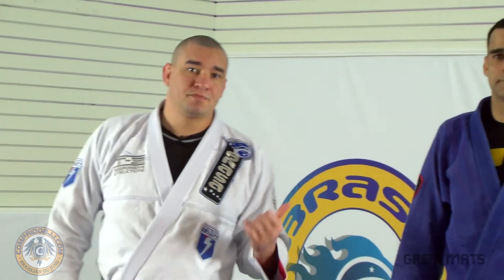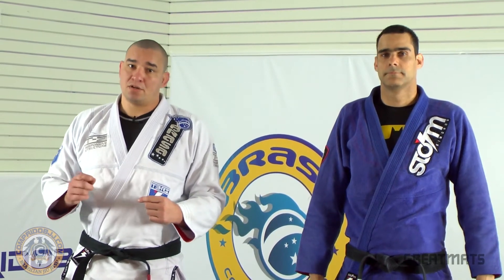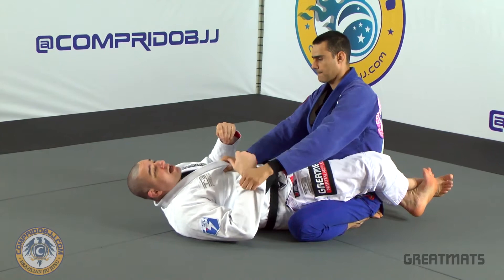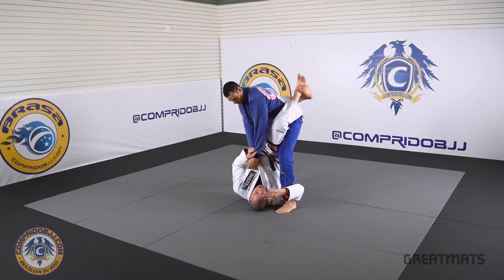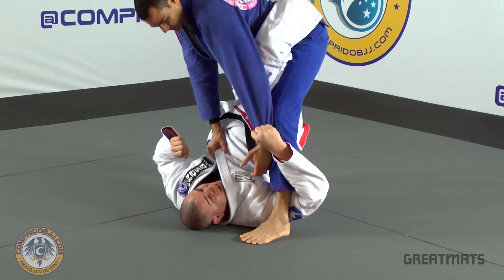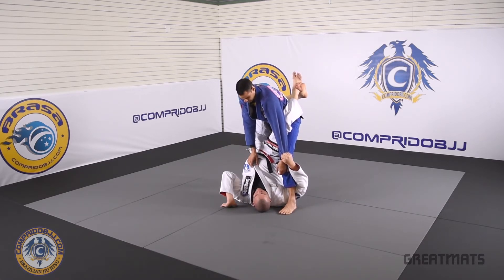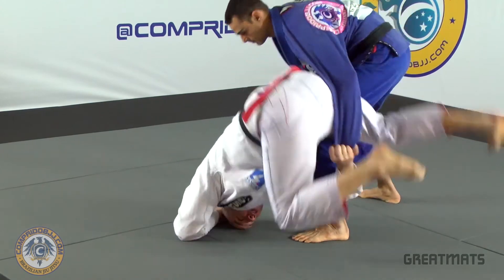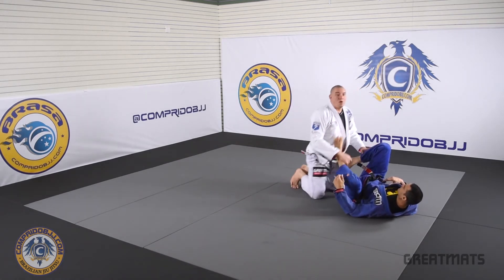Jiu Jitsu Closed Guard Sweep - BJJ Training Series w/Rodrigo Comprido Medeiros - Part 5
World Champion BJJ Competitor and MMA Coach Rodrigo Comprido Medeiros teaches how to sweep from a closed guard in Part 5 of a 12-part Greatmats BJJ Training Series. Joining Comprido is 4th degree black belt Marcelo Cazuza Kropotkin.

Hi. I'm Rodrigo Comprido. That's Marcelo Cazuza. We are here for the Greatmats Series. Now we're going to make a sweep on the closed guard. The situation here is my opponent is starting to posture up. I will, once he gets up, I will break his grip and I will come to his leg. I control his leg here and then move my hip as close as I can. And I will come to his arm.

Make a pocket grip here and I control his arm.

I will put my hand on the floor, and then I'm going to roll my legs over and force my knees to the floor. So I open my guard and I roll my legs over with my hip really high. And then I have to go with my hips to the floor at once.

Touch here, roll and come with my knees to the floor. Keep my knee up and his hand trapped. And then I turn on him.